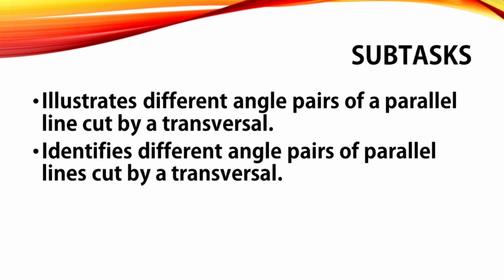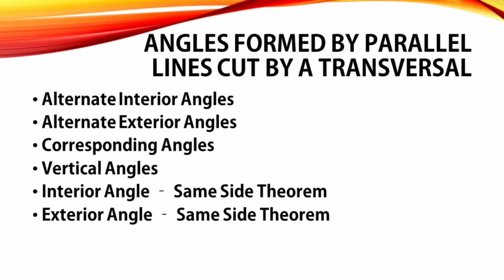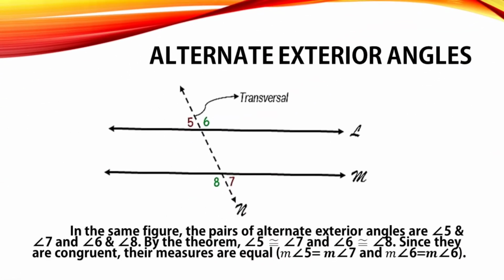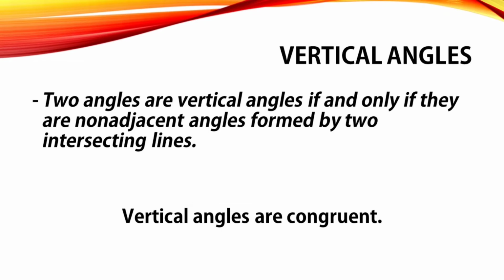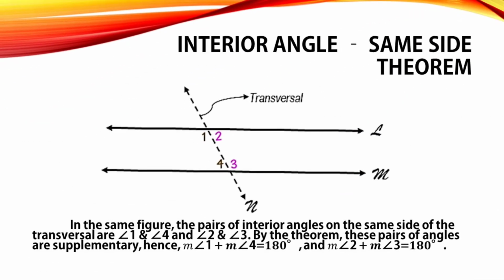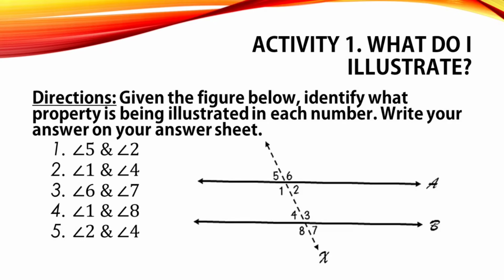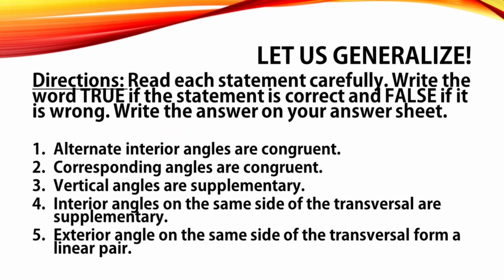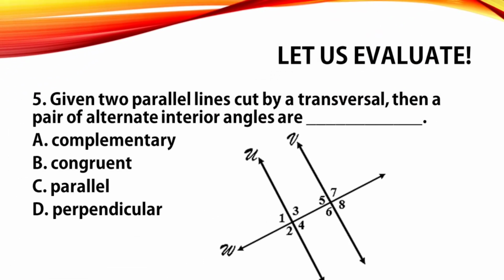Properties of Parallel Lines Cut by a Transversal (Q4-LAS3)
for Makinhas NHS students only!